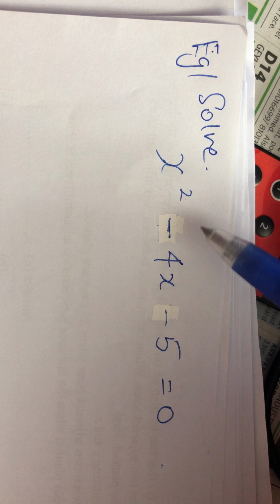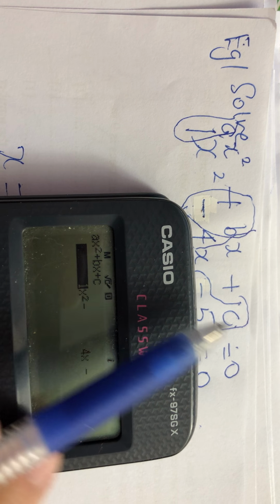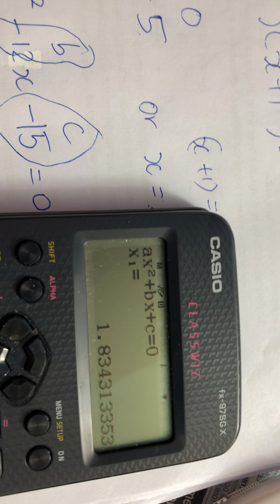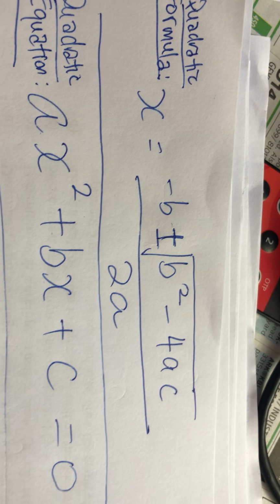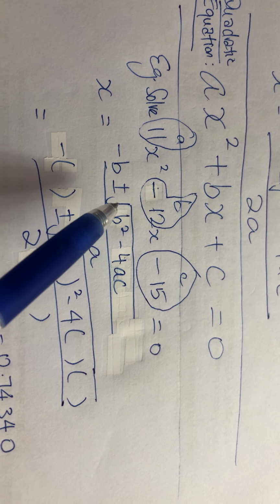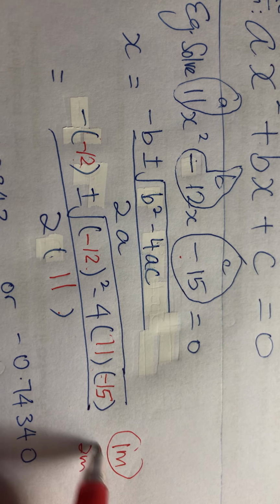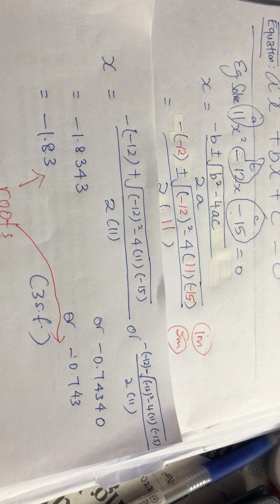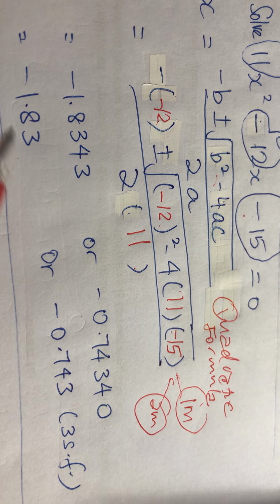27 March 2020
Quadratic Formula(when to use and how to use)